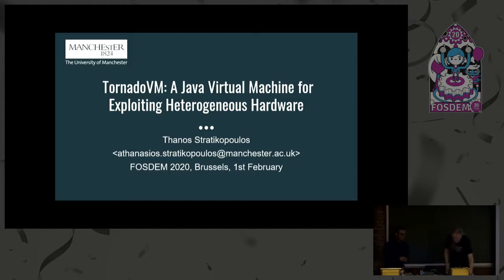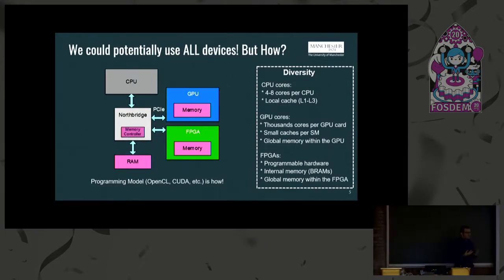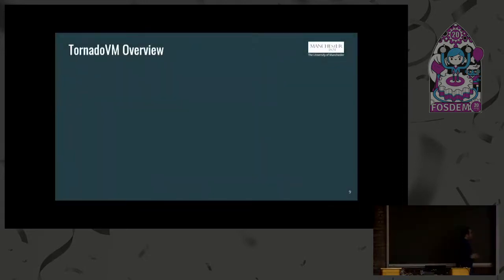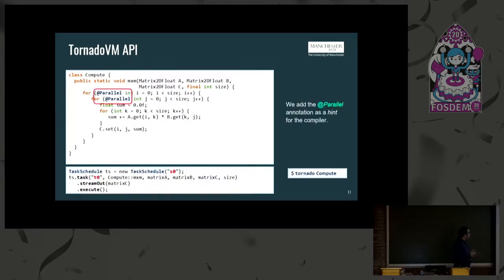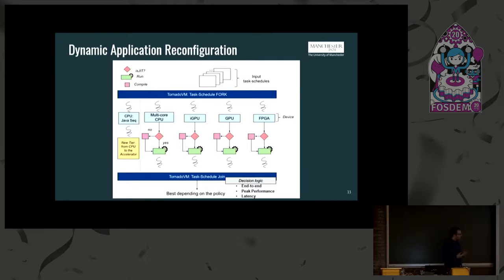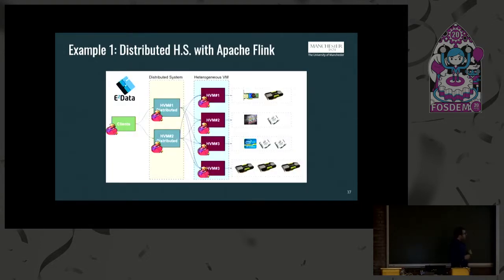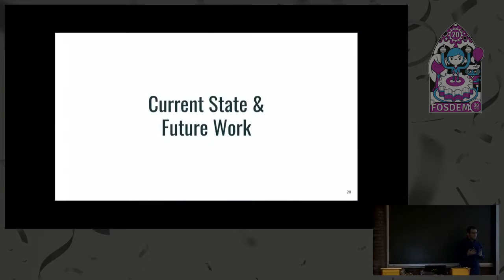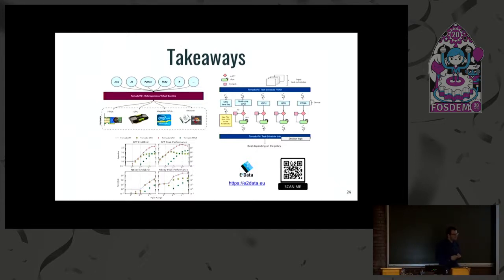TornadoVM: A Virtual Machine for Exploiting ​High-Performance Heterogeneous ​Execution of Java Prog…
TornadoVM: A Virtual Machine for Exploiting ​High-Performance Heterogeneous ​Execution of Java Programs​
by Thanos Stratikopoulos

The proliferation of heterogeneous hardware in recent years has driven us to consider that every system we program, most likely includes a mix of computing elements; each of which with different hardware characteristics enabling programmers to improve performance while reducing energy consumption. These new heterogeneous devices include multi-core CPUs, GPUs and FPGAs. This trend has been accompanied by changes in software development norms that do not necessarily favor programmers. A prime example is the two most popular heterogeneous programming languages, CUDA and OpenCL, which expose several low-level features to the API making them difficult to use by non-expert users.

Instead of using low-level programming languages, developers in industry and academia tend to use higher-level, object-oriented programming languages, typically executed on managed runtime environments, such as Java, R, and Javascript. Although many programmers might expect that such programming languages would have already been adapted for transparent execution on heterogeneous hardware, the reality is that their support is either very limited or absent.

In this talk, we present TornadoVM a heterogeneous programming framework for Java programs. TornadoVM co-exists with standard JVMs (e.g., OpenJDK) that implement the JVMCI. TornadoVM consists of three components: 1) a simple API for composing pipelines of existing Java methods, 2) an optimizing JIT compiler that extends the Graal compiler with hardware-aware optimizations that generate OpenCL C code, and 3) a runtime system that executes TornadoVM specific bytecodes, performs memory management, and schedules the code for execution on GPUs, multicore CPUs, and FPGAs. Essentially, TornadoVM is a “VM-in-a-VM” that can adapt execution completely dynamically and transparently to the user, always finding the highest-performing combination of hardware accelerators through dynamic reconfiguration.

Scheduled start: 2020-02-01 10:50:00